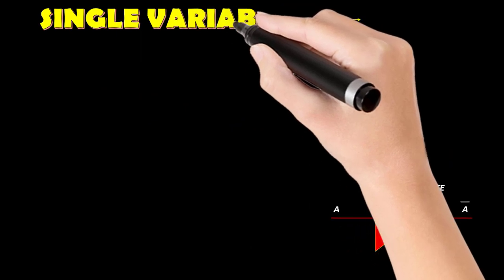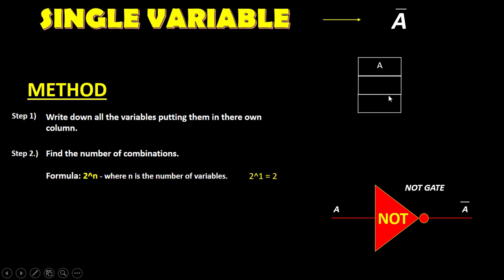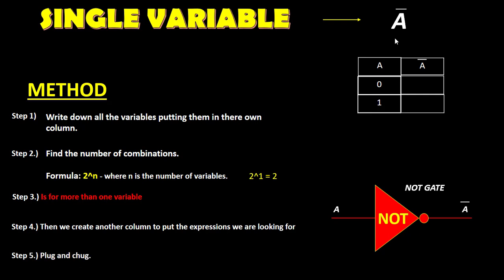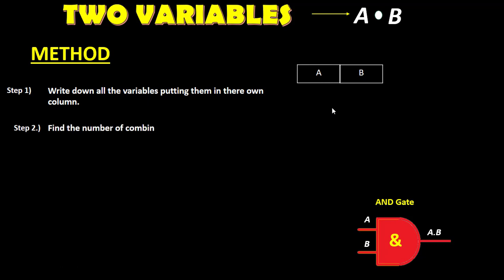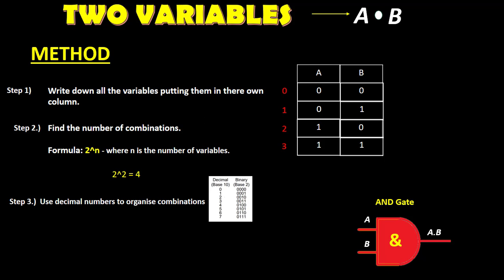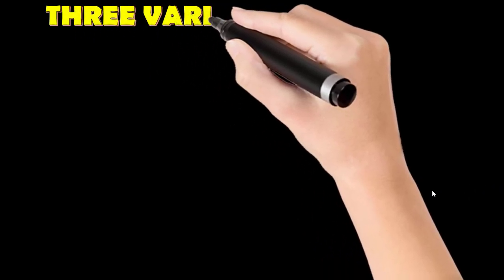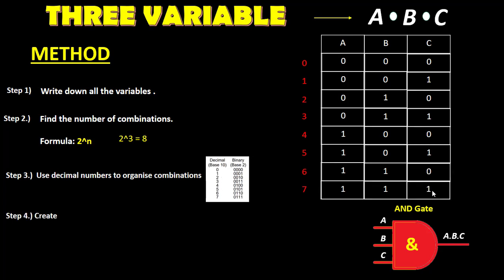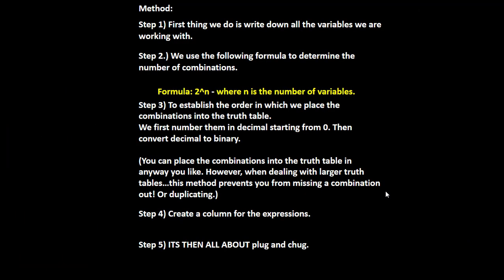Truth Tables - Digital Electronics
TRUTH TABLE: HOW TO BUILD A TRUTH TABLE IN FIVE EASY STEPS.